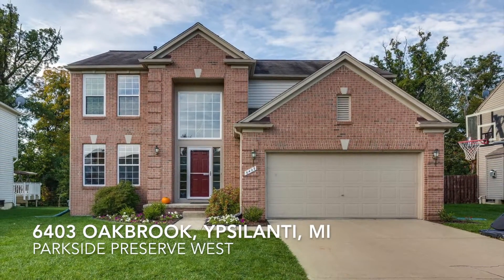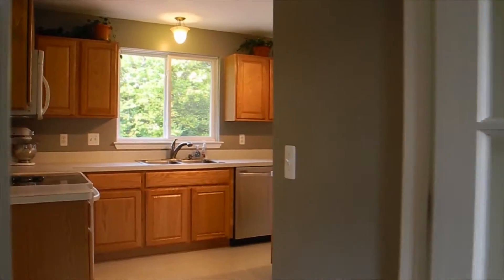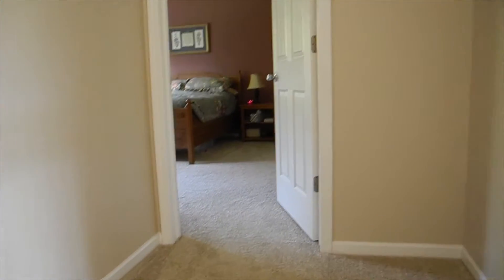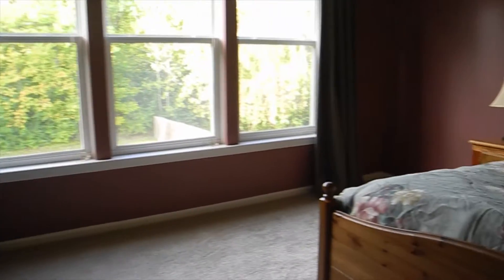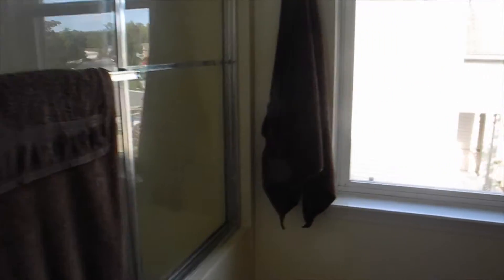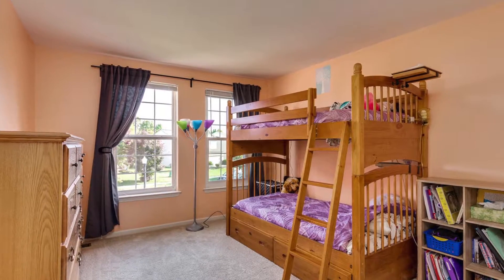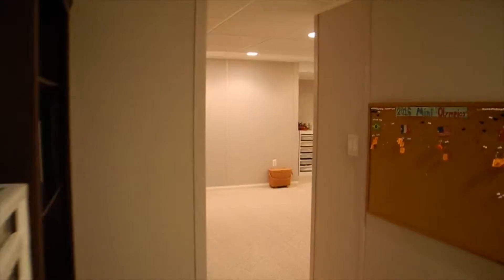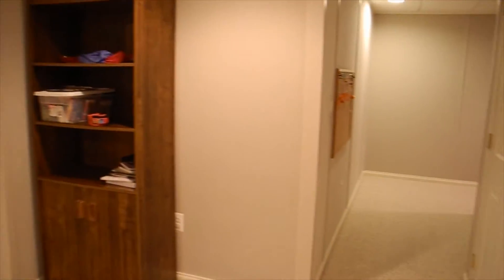6403 Oakbrook, Ypsilanti, MI | Parkside Preserve West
Learn more about this home in Ypsilanti Township's Parkside Preserve West neighborhood. A Pulte, St James model, this 2,002 sf, 4 bedroom, 2.1 bath home is waiting for you to call it home.